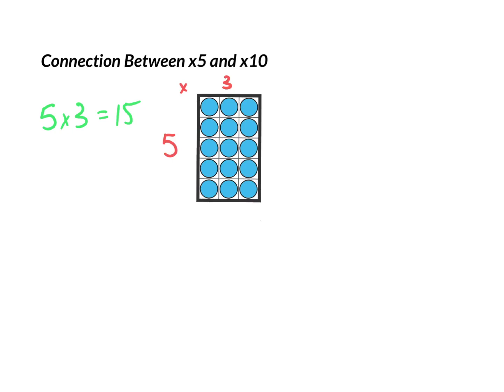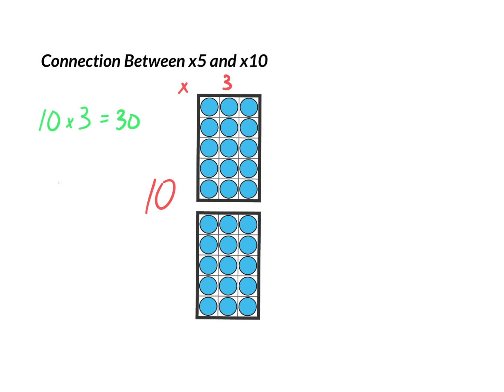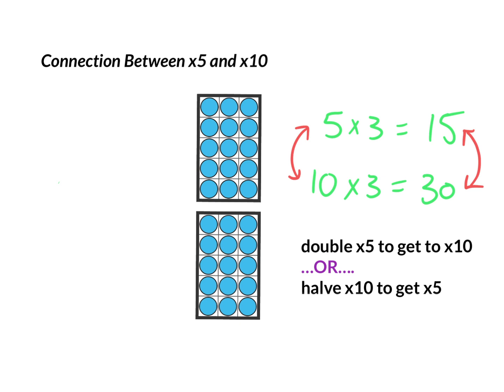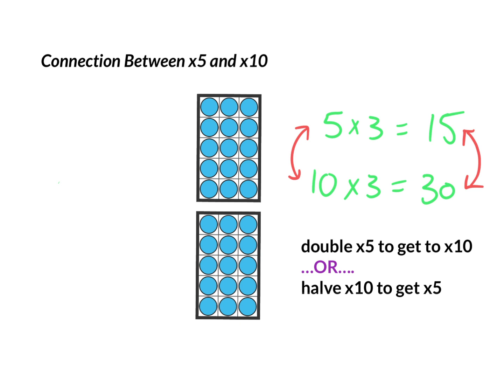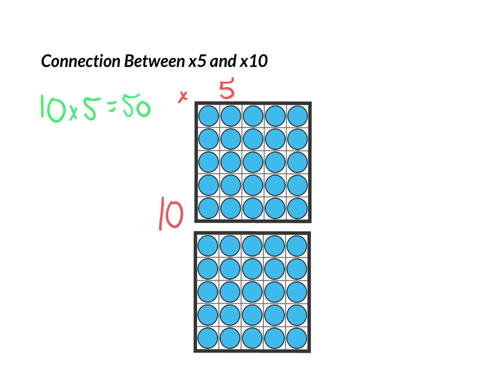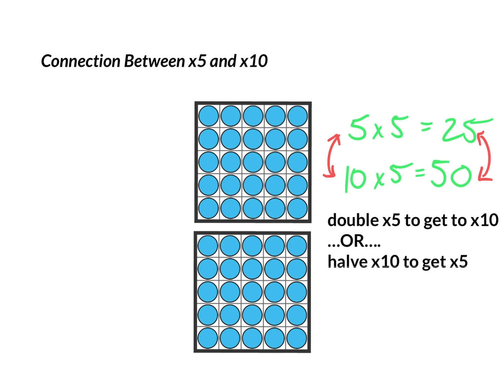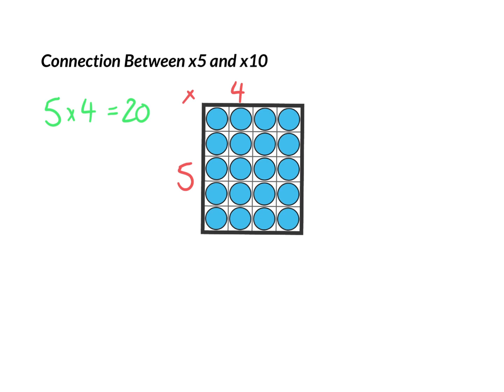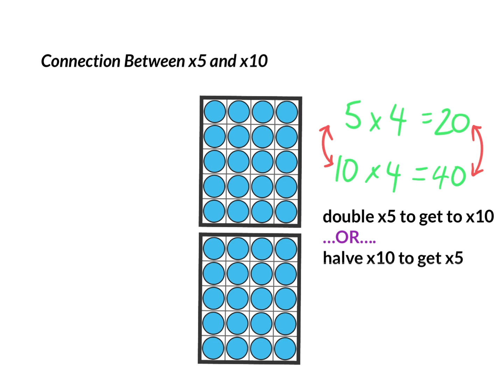5 and 10 Times Tables | Doubling and Halving Connections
Explore the relationship between the 5 and 10 times tables. Connect the two sets of multiplication facts through doubling, halving and number patterns.